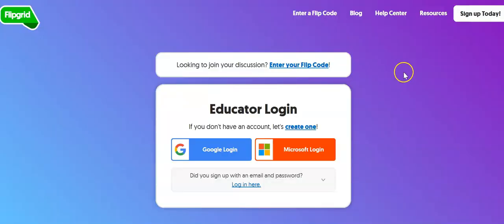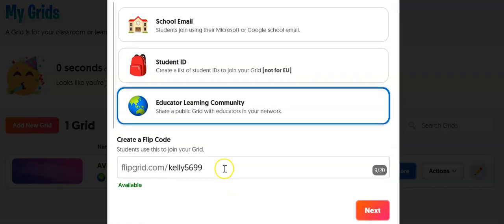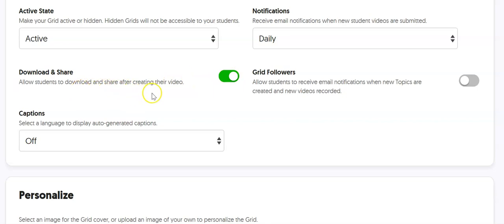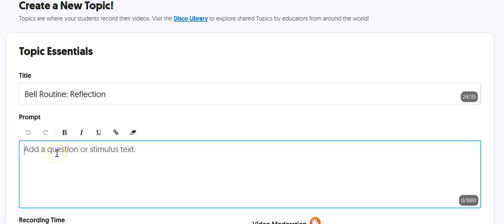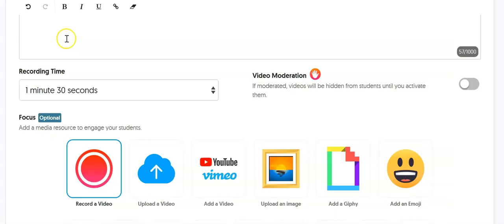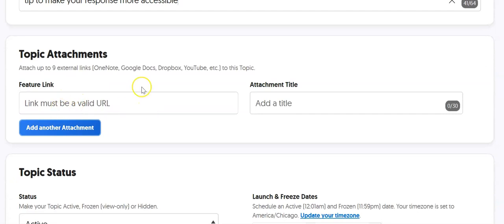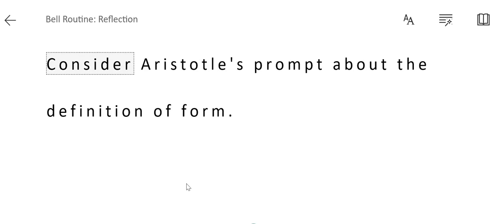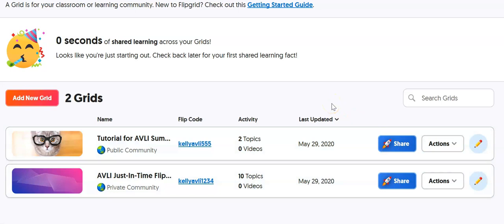Flipgrid Overview (C. Kelly)